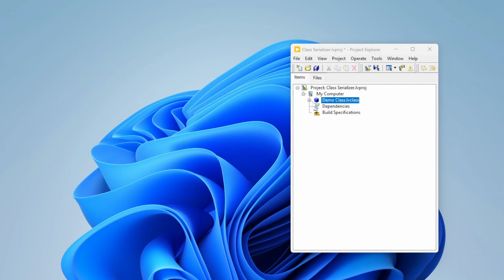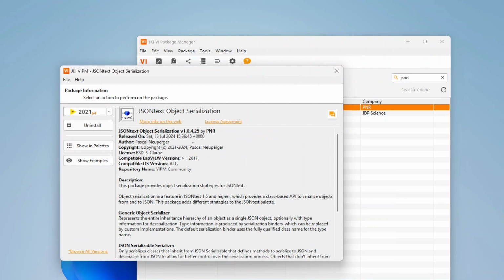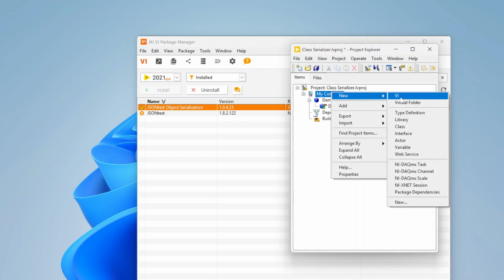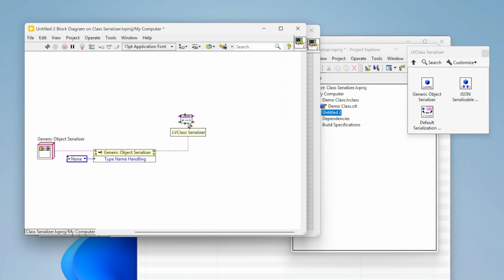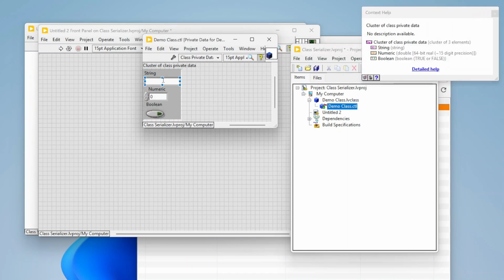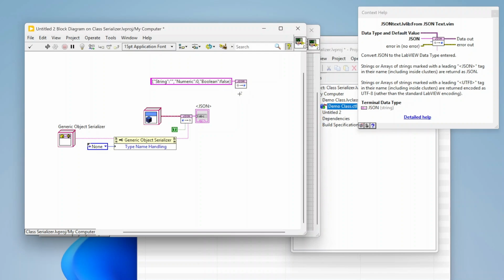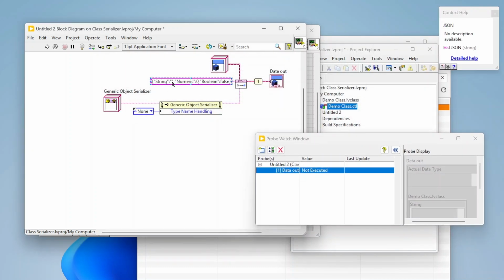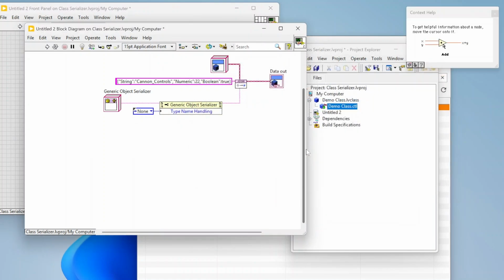Serializing LabVIEW Classes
🔄 How to Serialize and Deserialize Classes in LabVIEW 🔄

Working with LabVIEW Object-Oriented Programming (OOP) often requires saving and loading class data efficiently. In this video, we’ll explore serialization and deserialization techniques for LabVIEW classes, allowing you to store and retrieve object data seamlessly.

What You'll Learn:
🛠️ What is Serialization & Deserialization?
-Understand how serialization converts LabVIEW class objects into a storable format.
-Learn how deserialization reconstructs objects from saved data.

📂 Saving LabVIEW Class Data
-Methods for serializing class objects to binary, XML, and JSON formats.
-When to use different serialization methods depending on your application.

🔄 Loading & Restoring Objects
-Demonstration of deserializing LabVIEW class data back into usable objects.
-Handling versioning and ensuring backward compatibility.

⚙️ Practical Applications
-Saving and restoring application settings with object-oriented design.
Implementing data persistence for stateful applications.
-Sending serialized objects over a network or storing them in databases.

🔍 Best Practices & Optimization
-Efficient ways to handle large data sets with serialization.
-Avoiding common pitfalls like loss of object references or incorrect deserialization.

✅ Improve Data Handling – Make your LabVIEW applications more flexible by persisting object data.
✅ Automate Data Storage – Learn how to store structured class data in various formats.
✅ Boost Code Reusability – Implement serialization techniques that scale across projects.

By the end of this tutorial, you’ll know how to serialize and deserialize LabVIEW class objects, giving you powerful tools for data storage, transmission, and persistence.